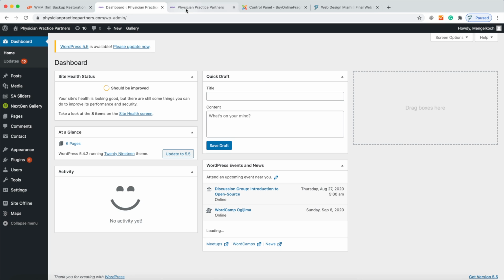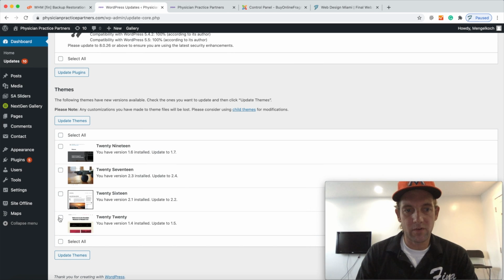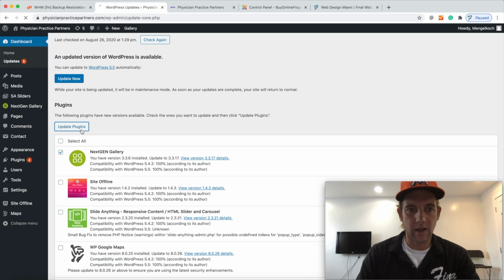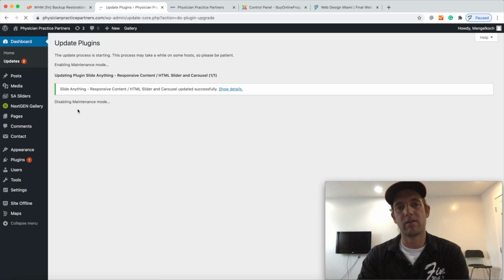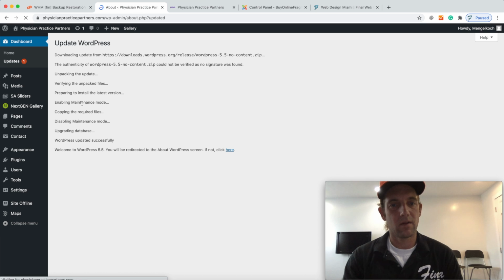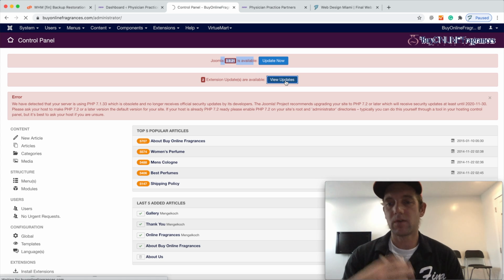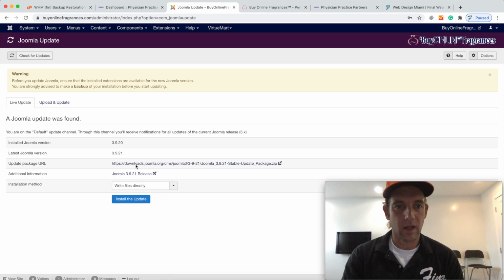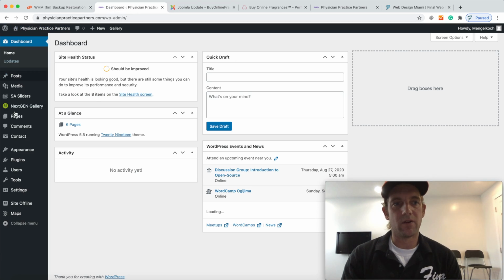How and Why to Maintain your Website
This video will cover one of the most important topics in technology “How and Why to Maintain and Update Your Website”.

0:00 How and Why to Maintain your Website Introduction
0:46 Updating WordPress
4:05 Updating Joomla
5:30 How and Why to Maintain your Website Conclusion